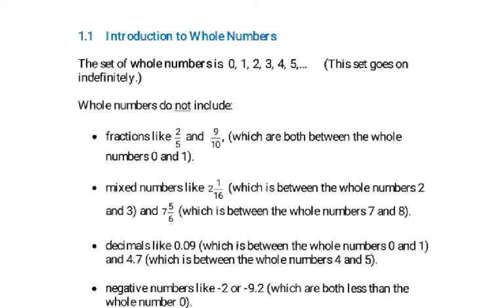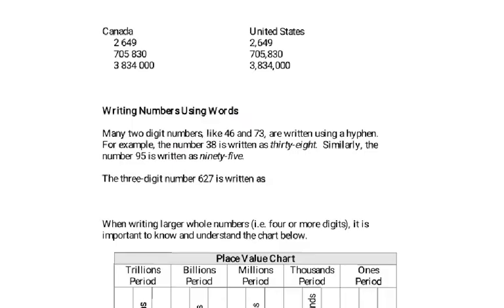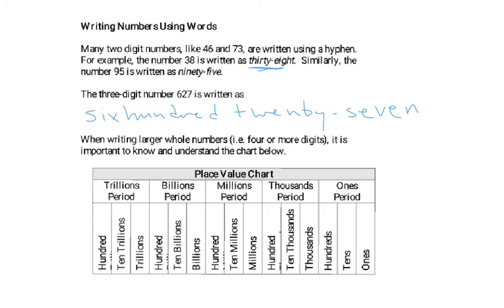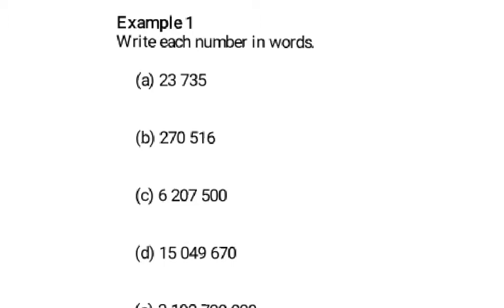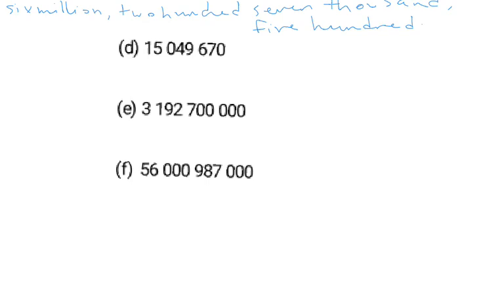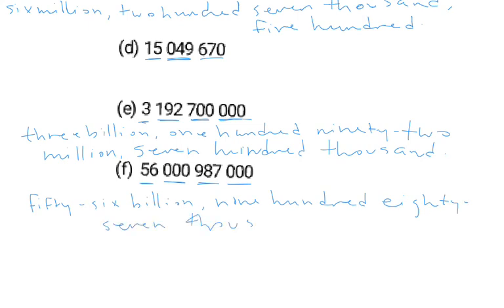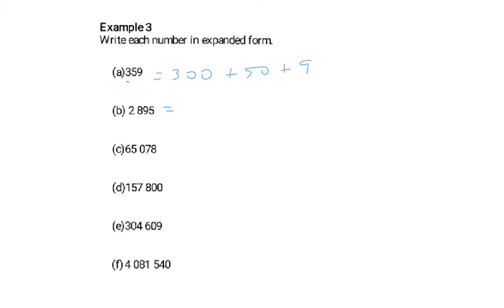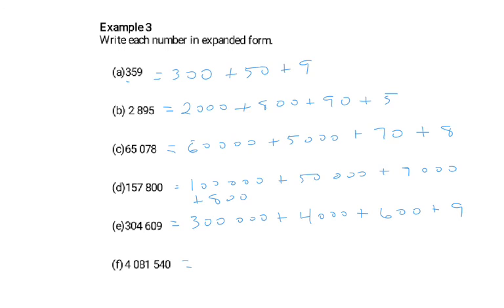1-01 Introduction to Whole Numbers